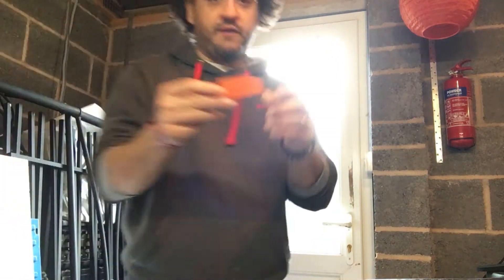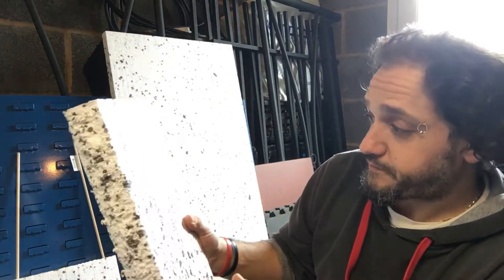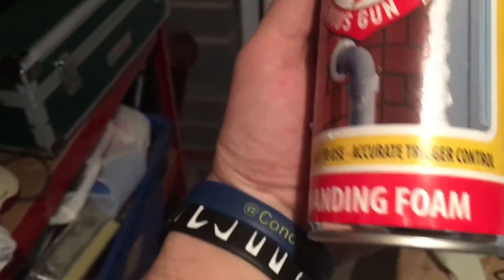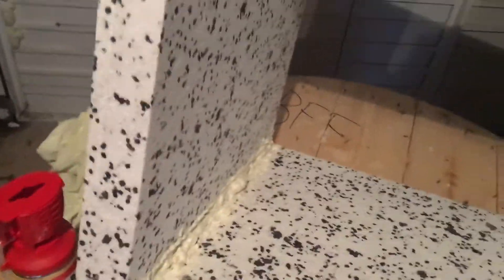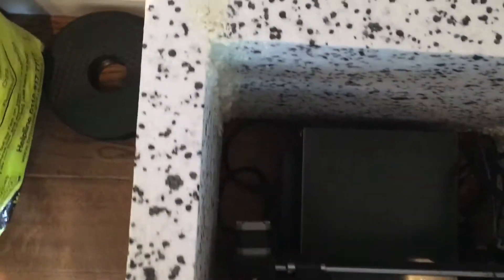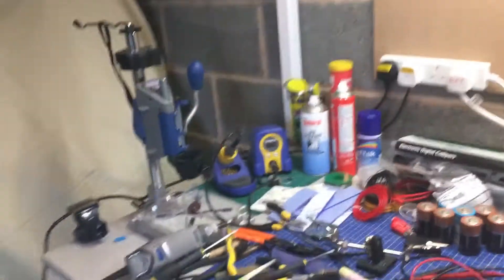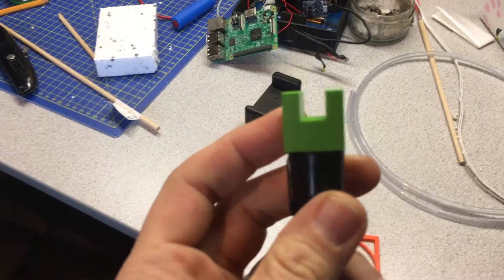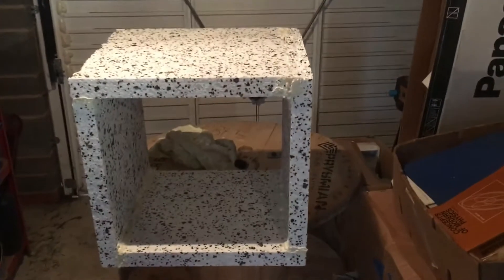How to make a cheap 3D printer enclosure for Anycubic i3 Mega for ABS printing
Make a cheap 3d printer enclosure to print ABS filaments and preventing the print from warping by maintaining the ambient temperature.